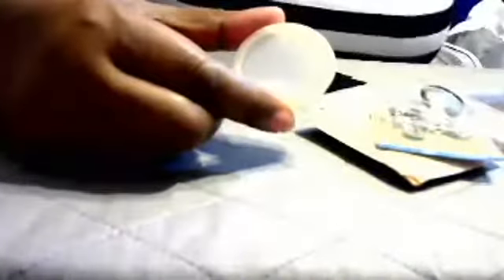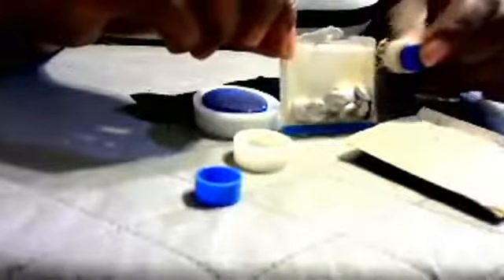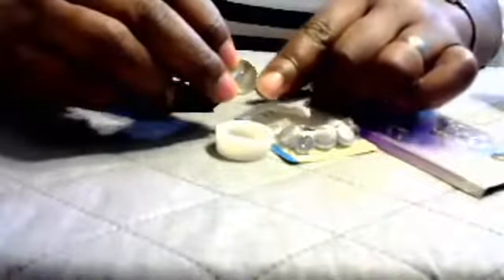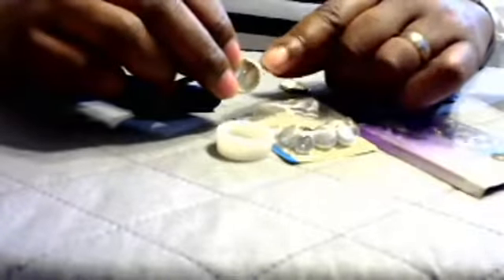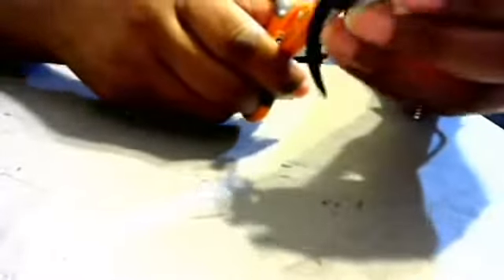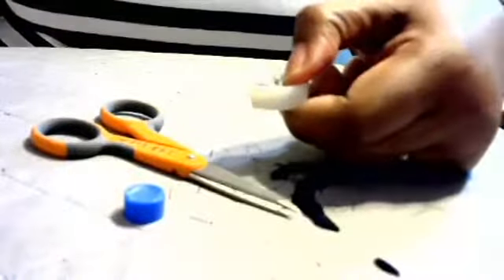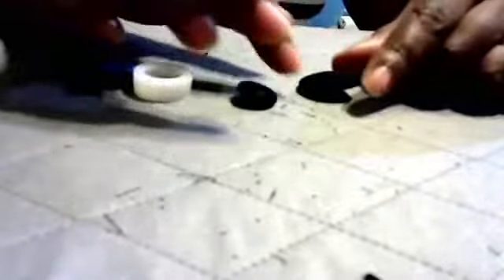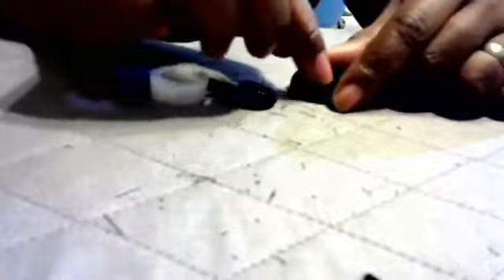Custom Cover Buttons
This is a tutorial showing how to cover 2 different types of cover buttons!